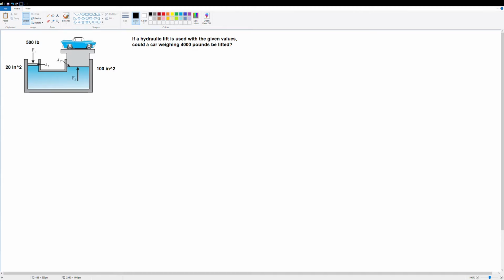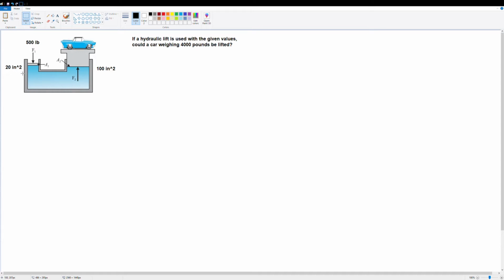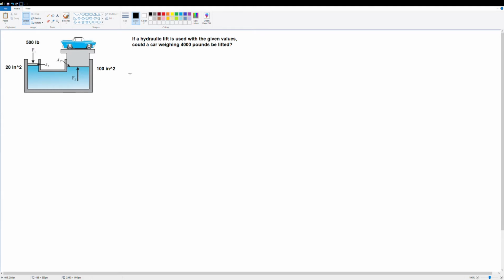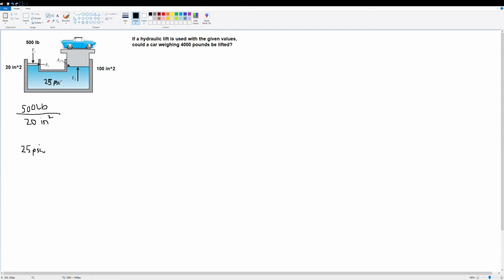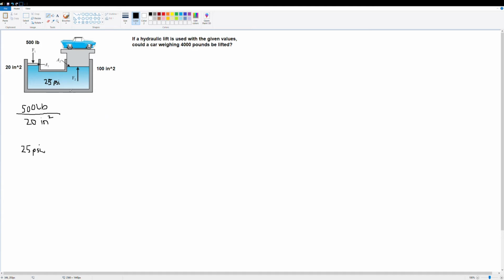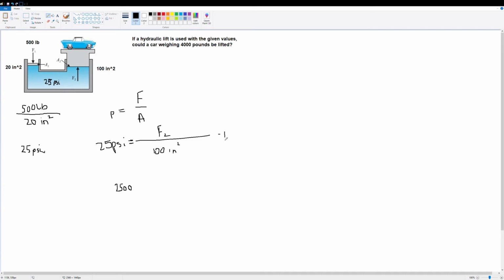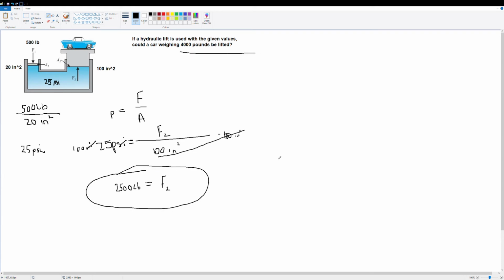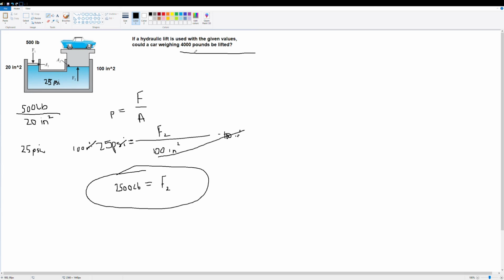Hydraulic Press Example